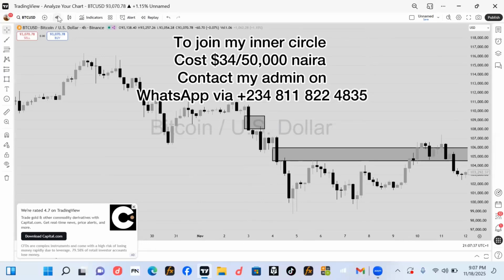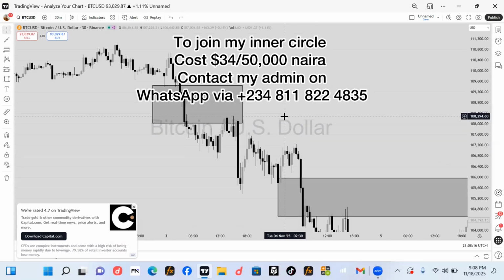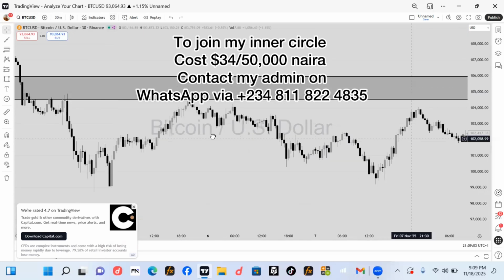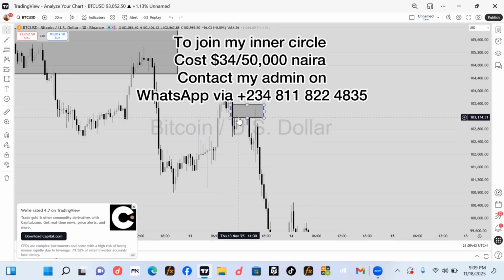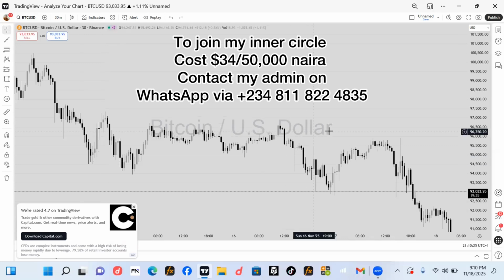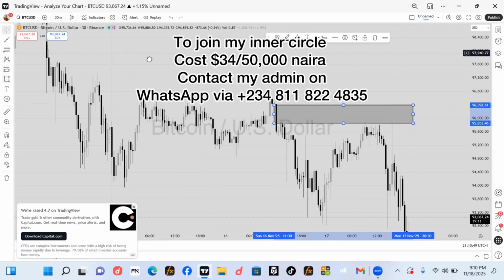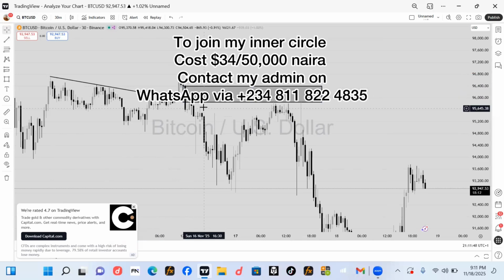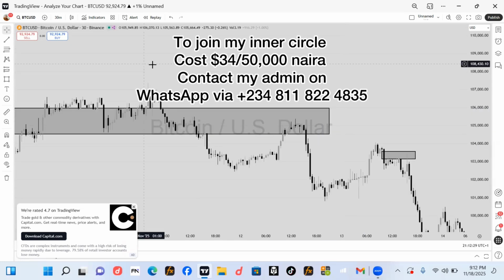SMC concept explained